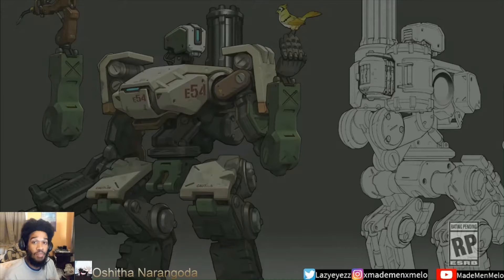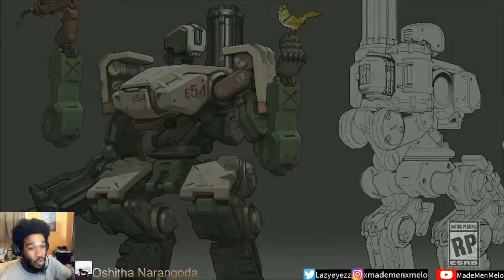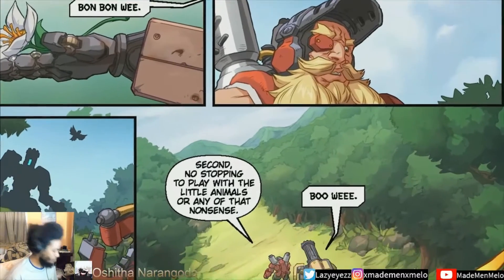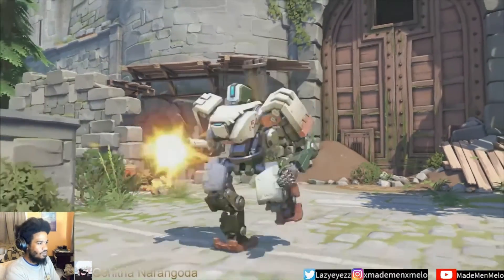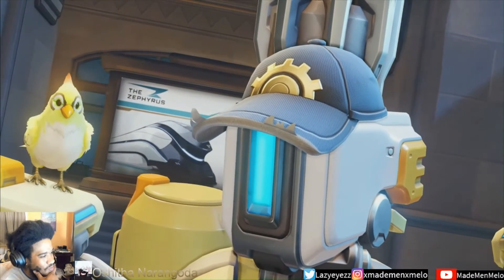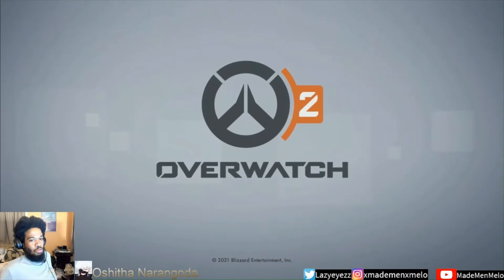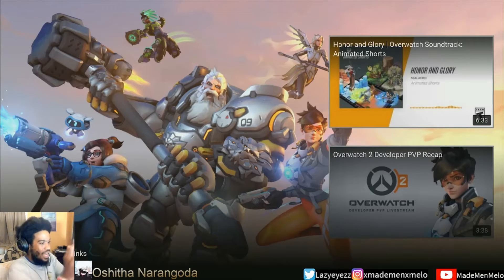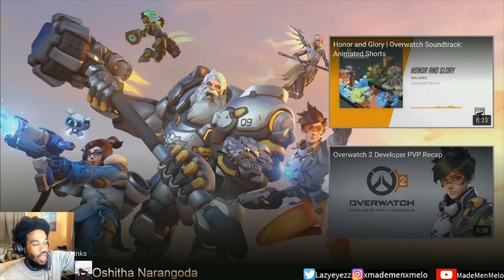Overwatch 2 Bastion: New Look (Reaction)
My boy Bastion got some upgrades and a diet lol...